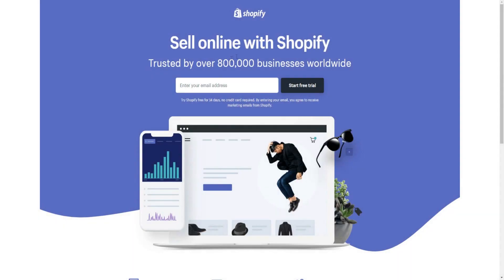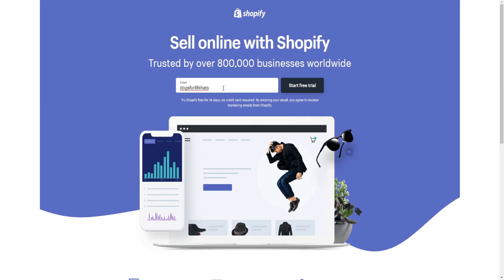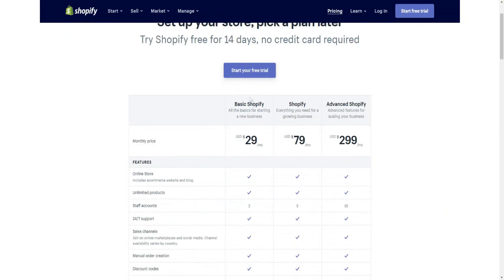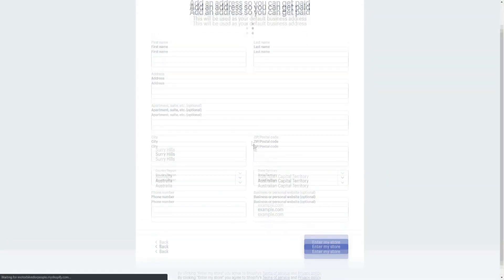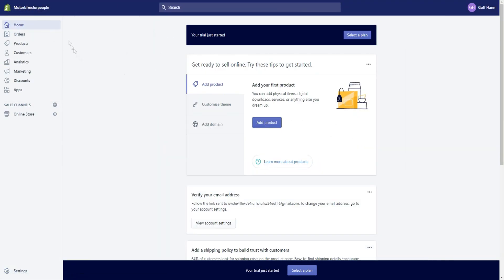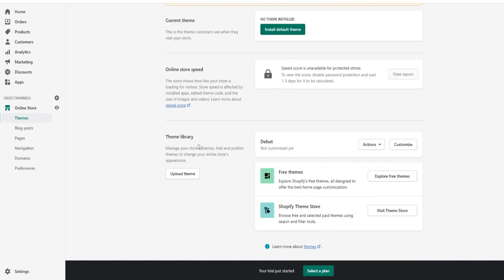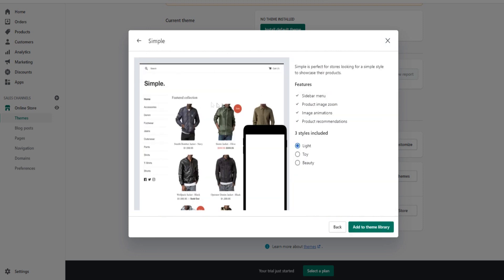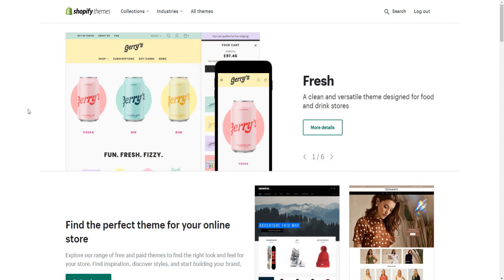📌 How To Use Shopify FREE Trial (2023) ✅ Unlock Shopify Store | No Credit Card Needed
Welcome to my Shopify free trial and Shopify trial video. In today's mini guide, we'll be going over the free Shopify trial, as well as how to use the Shopify free trial in 2023.

You will learn how to unlock your Shopify store, and how to use Shopify free trial step by step including getting free themes.

Before actually paying for Shopify, you can actually get a free trial, and test drive the software before even spending a cent.

In the video, we go over how you can get your very own Shopify 14 day free trial, so you can start building your very own online store instantly.